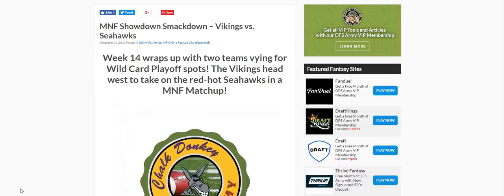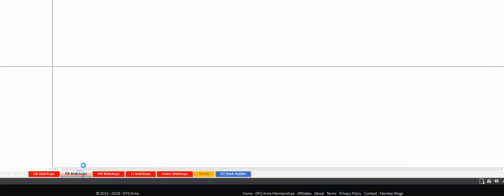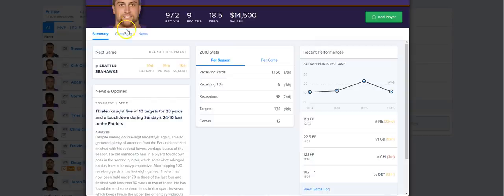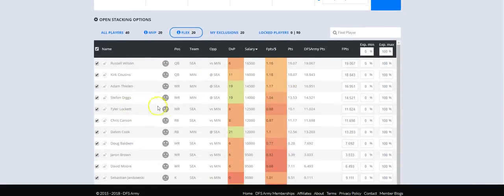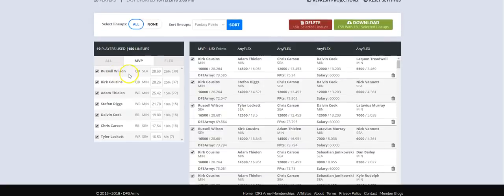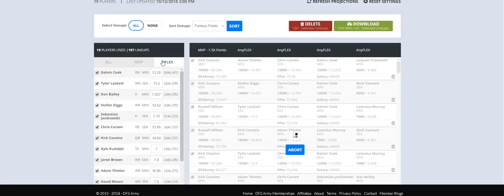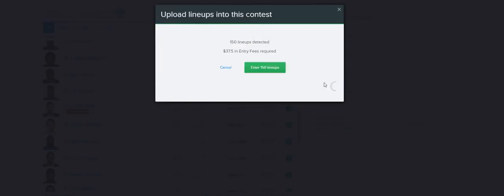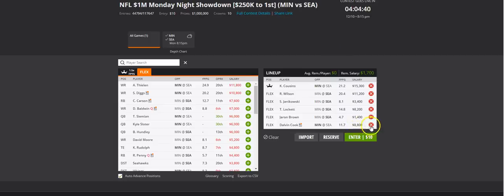Week 14 Monday Night Showdown Breakdown - Vikings @ Seahawks Fanduel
Using the DFSArm.com Research Station and Domination Station Optimizer to build lineups for the Monday Night Showdown contests on Fanduel and Draftkings. to sign up as a VIP